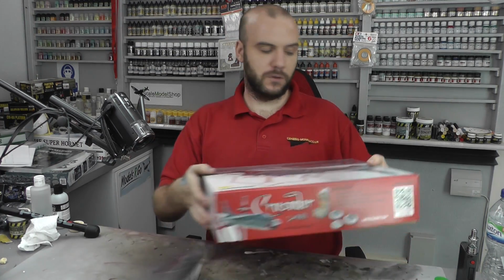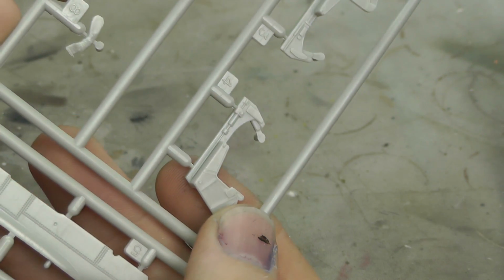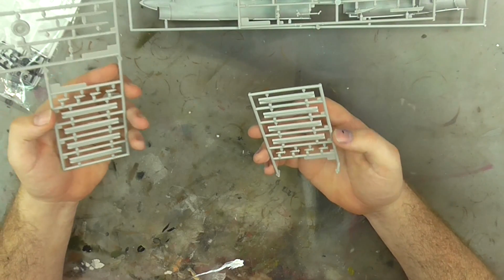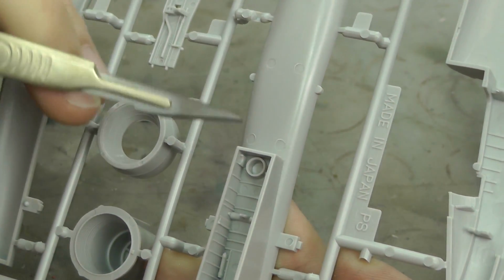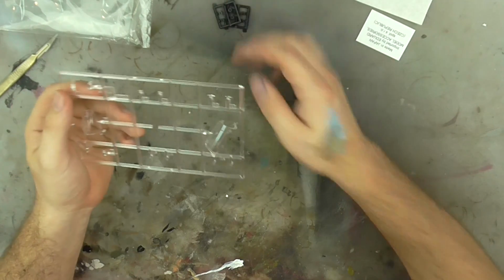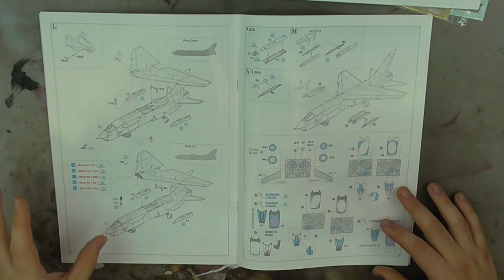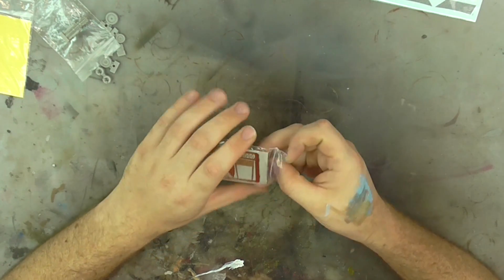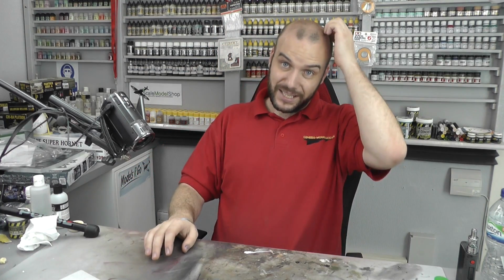Eduard : Crusader Limited Edition : 1/48 Scale Model : In Box Review